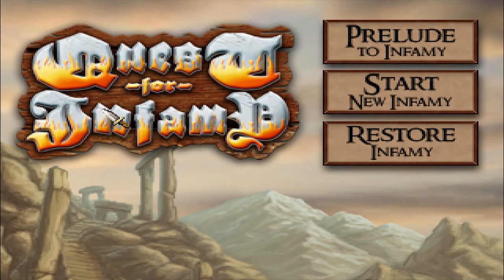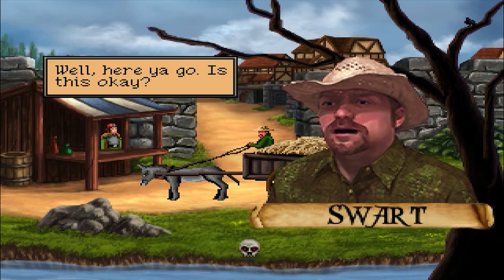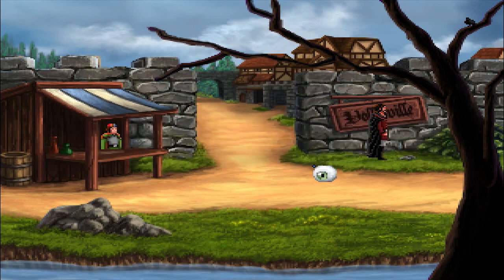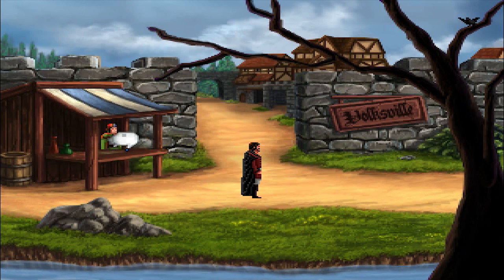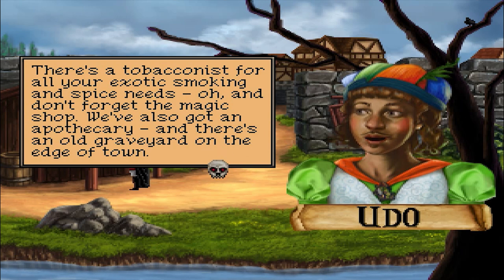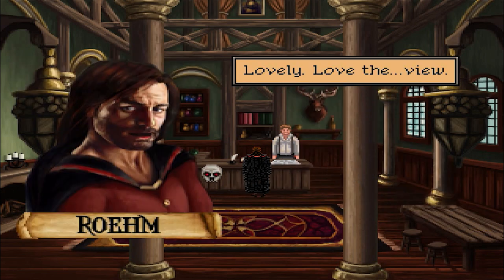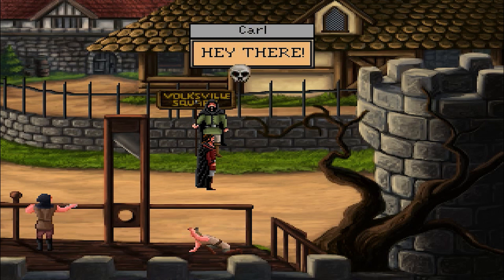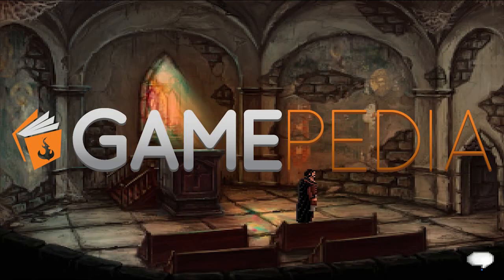Quest for Infamy - At a Glance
Quest For Infamy is a classic point and click adventure game, in which you assume the identity of 'Mister Roehm' a man trying to start over after running away from a shady past. Welcome to the little town of Volksville only to discover there is so much more going on in the valley than meets the eye! Come along and take a walk on the wild side with Roehm and discover just how infamous you might be.
Featuring three different character classes, why not take on the sly and cunning path of the Rogue, or behold the wonder and limitless power of the Sorcerer. Or maybe you'd prefer the brute strength and brawn of the Brigand. Each class takes you on a different course throughout your quest making it ever so unique.